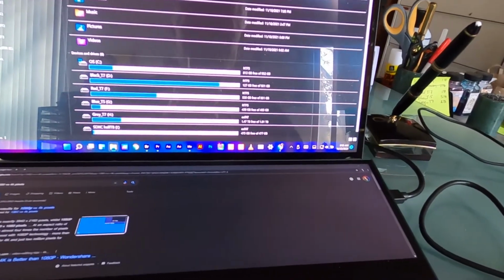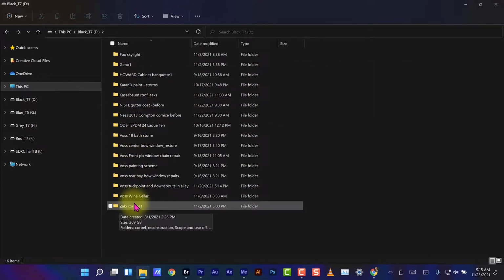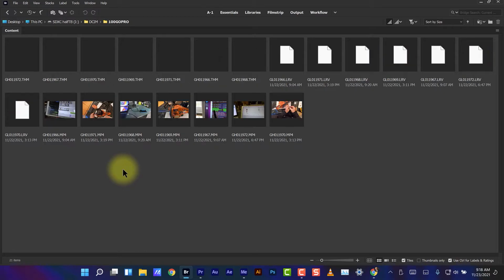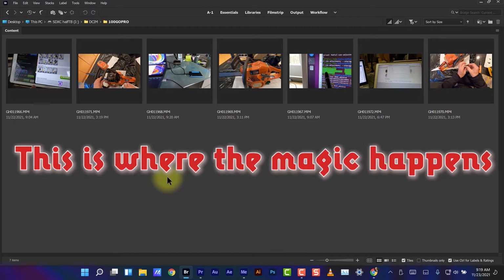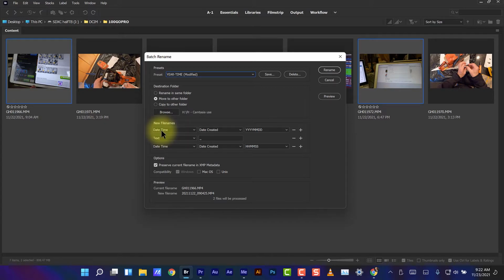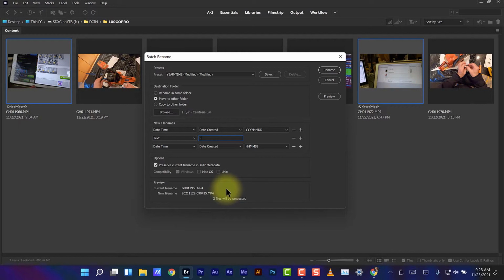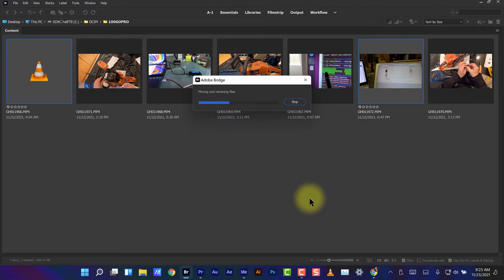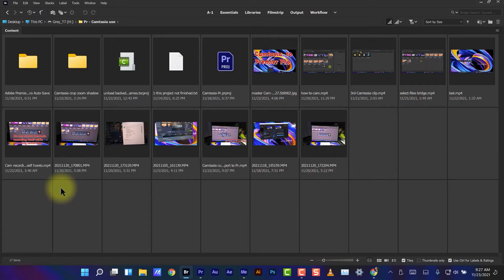Adobe Bridge for Premier Pro 2022 work flow + back up scheme preparation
First we assess the rate of use and storage for future size in order to estimate for Amazon Web Services (AWS) Simple Storage Solutions  (S3)  Glacier Archive. Then moving and name changing for easy tracking of video clips.  Also I propose a naming convention for back-up management.  I have about 2 TB of video to store at any one time. I estimate $2 per month to store it off line for catastrophic loss recovery using AWS S3.